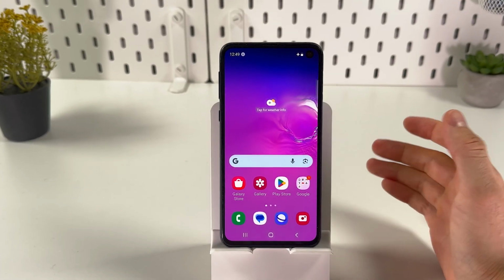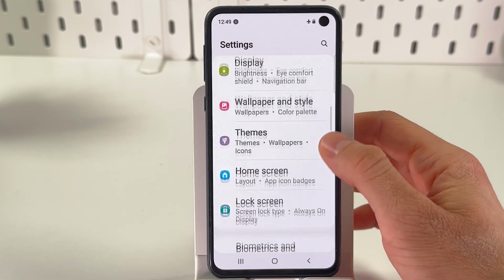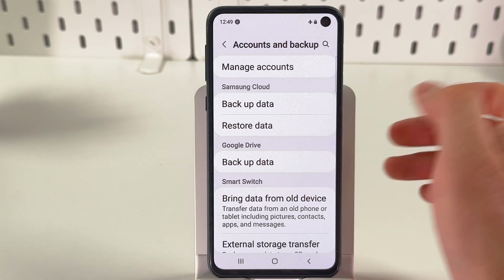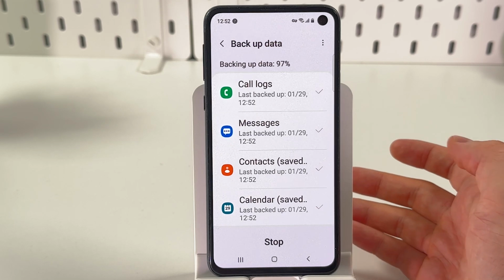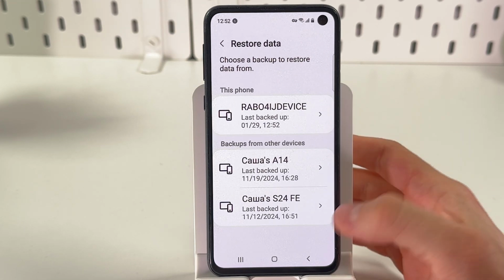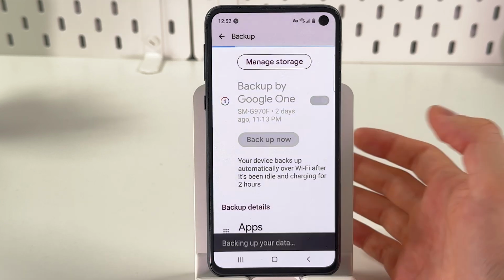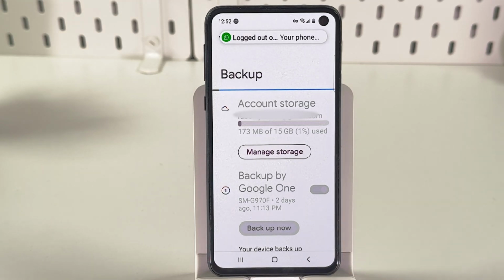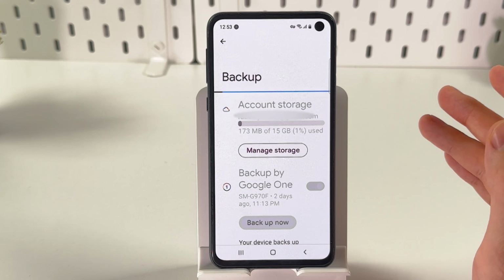Never Lose Your Samsung Data Again (Cloud and Google Drive Backup)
Learn how to effortlessly back up your Samsung phone using Samsung Cloud in just a few simple steps. In this in-depth tutorial, I guide you through opening your settings, finding the backup option, and selecting the best backup method for you. Are you exploring alternatives? No worries! I'll also show you how to use both Google Drive and Smart Switch to ensure all your data can be transferred securely. Perfect for those looking to switch phones or safeguard their data! Join me and ensure all your information is safe and sound.

This video also covers the following topics:
Backup Solutions for Your Samsung Device
Samsung Phone Backup Explained: Step-by-Step
Secure Your Data with Samsung Backup Options